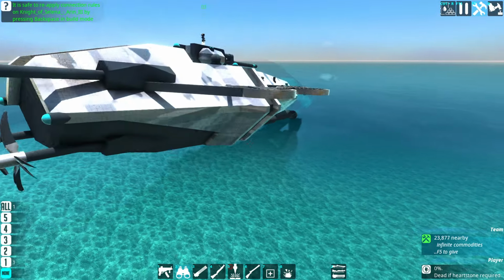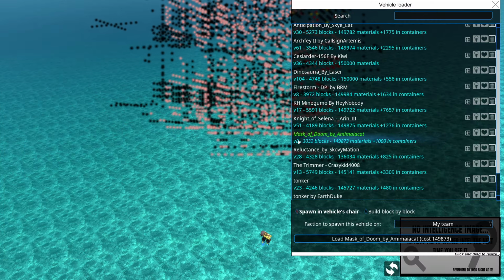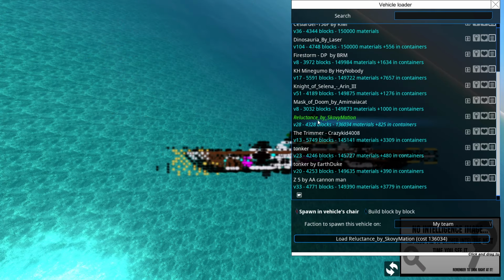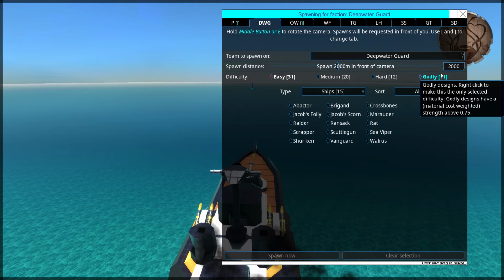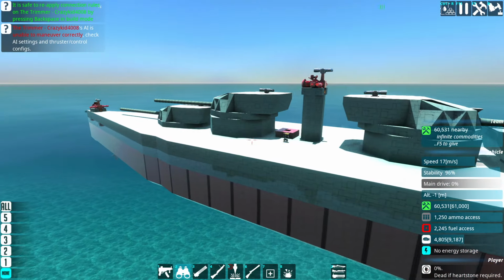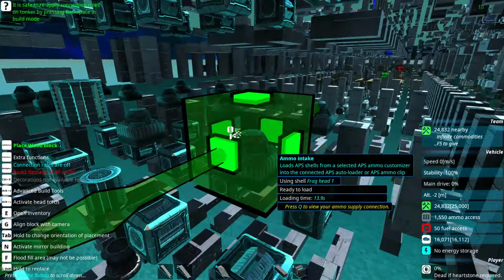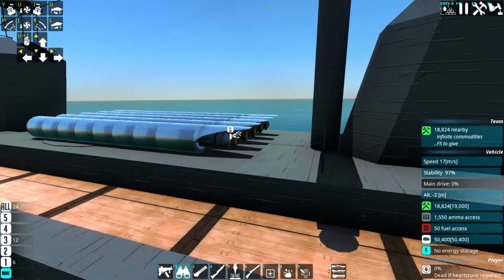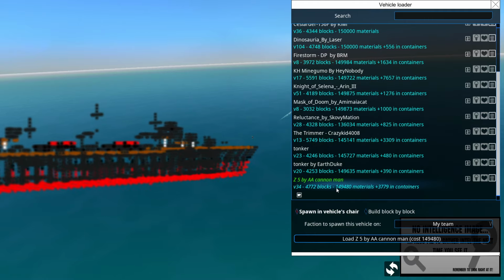Newbee Rumble 16 Inspections: Finally some airships!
After disappointingly not seeing many airships last week, we have a few more this time around. I also kind of had to hurry up because I wanted to watch the euro football cup finals, but fortunately we got all vehicles done.

Chapters:
00:00-07:27 Knight of Selena - Arin III
07:27-14:08 Mask of Doom by Amimaiacat
14:08-21:54 Reluctance by SkovyMation
21:54-30:28 The Trimmer by Crazykid4008
30:28-39:05 tonker by EarthDuke
39:05-46:29 Z 5 by AA cannon man